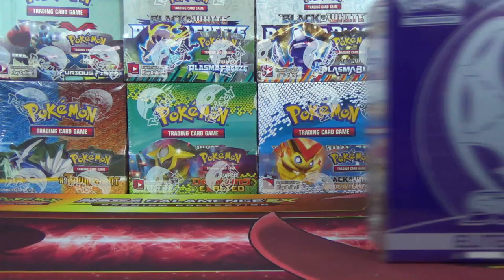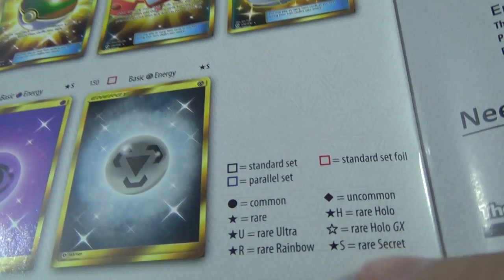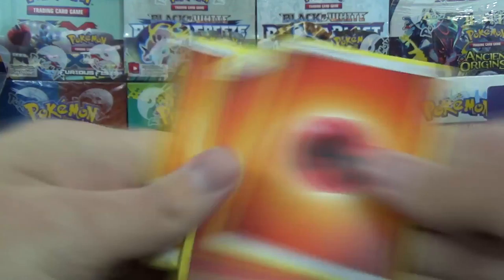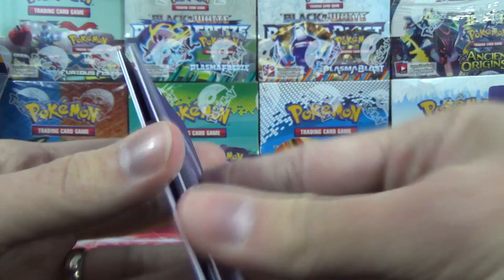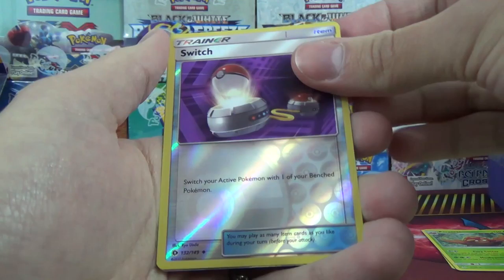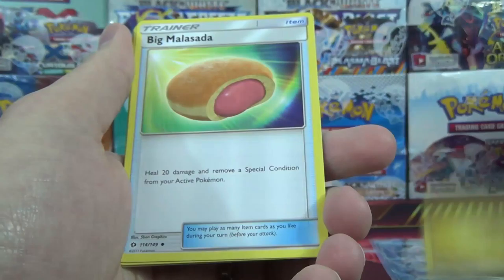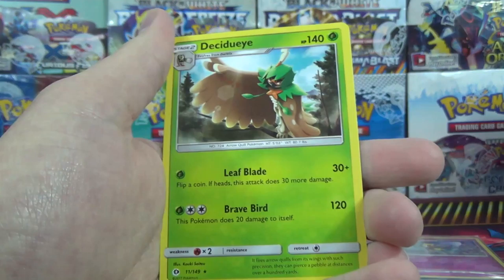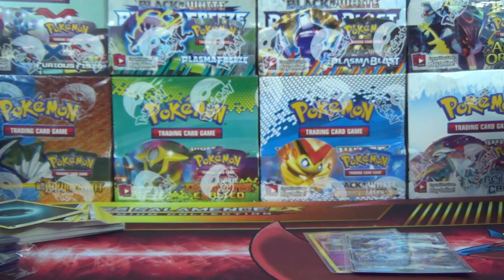LUNALA ELITE TRAINER BOX OPENING POKEMON CARDS SUN & MOON ETB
Today's Pokémon Cards opening for all of you is a Sun & Moon Elite Trainer Box opening featuring Lunala! The Elite Trainer Box includes 8 booster packs of Sun & Moon plus a lot of extra goodies such as a pack of 65 sleeves featuring Lunala, 4 Deck Dividers, Acrylic Poison and burn markers and now a GX one as well! Also dice and 45. RANDOM. energy!?

Your Adventure in a New Region Starts NOW!
Welcome to the tropical Alola region! Start you journey with Rowlet, Litten, and Popplio, then seek out the Legendary Pokémon Solgaleo-GX and Lunala-GX to witness the awesome power of a new kind of Pokémon: each Pokémon-GX brings an attack so devastating that you can use only one of them per game! Discover dozens of never-before-seen Pokémon, Alola forms of some familiar favorites, and new ways to battle in the Pokémon TCG: Sun & Moon expansion!

Buy Pokémon Cards, Lego sets and more in our Amazon store